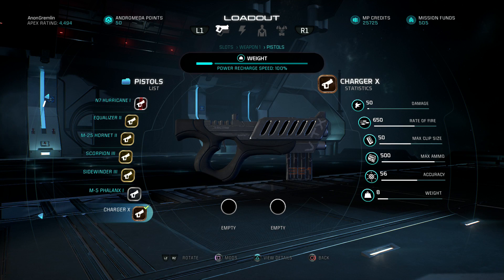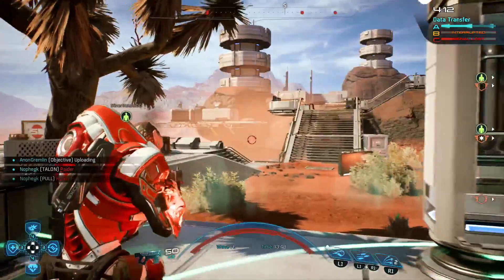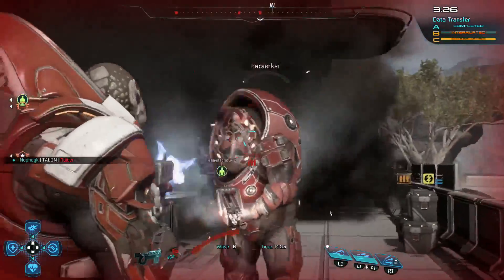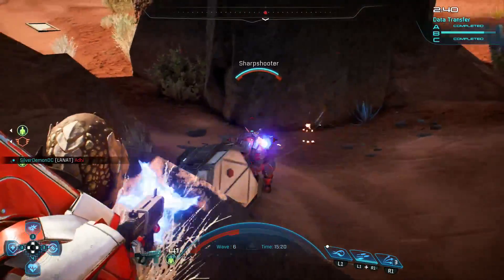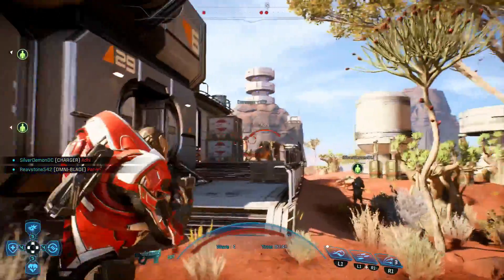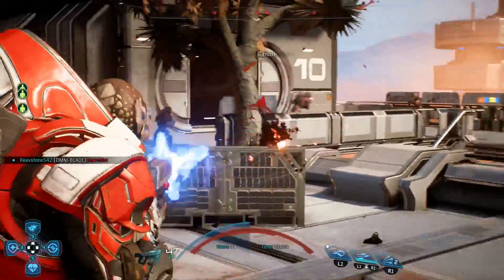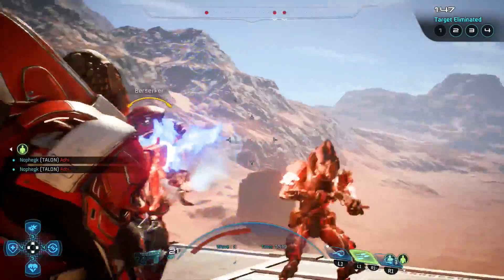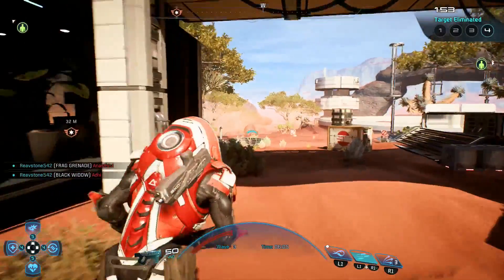Mass Effect Andromeda Multiplayer Charger Pistol Rank X Review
A follow up review will be released for all weapons I have reviewed once I have got them to maximum level. The reviews at the moment aim to look at them at base level and as they are out of the pack to show everyone what they can expect straight out of packing them. This has also been done as I only have limited access of 10 hours meaning I couldn't level the weapons I've been reviewing drastically as that what mean only a limited a number of reviews being made/ not getting out quickly to you guys who care and are going to want information on day 1. Thanks for understanding and all your feedback has been appreciated.
More reviews like this will be uploaded in the coming days and months so don’t forget to like to support, subscribe to not miss a future video but also comment to tell me what I should review/ do next in Andromeda.